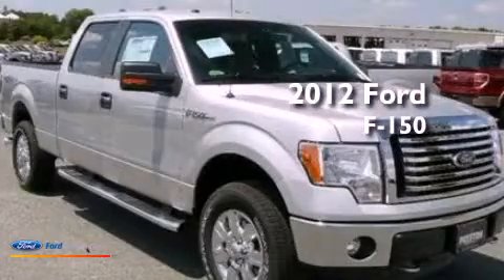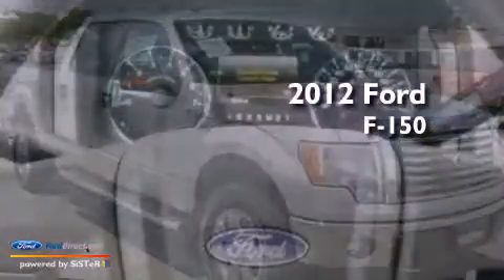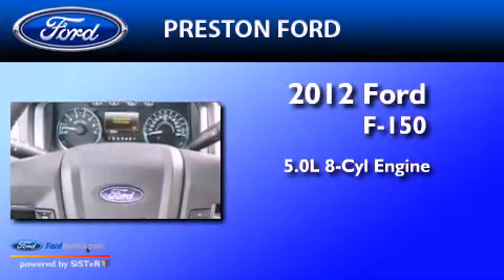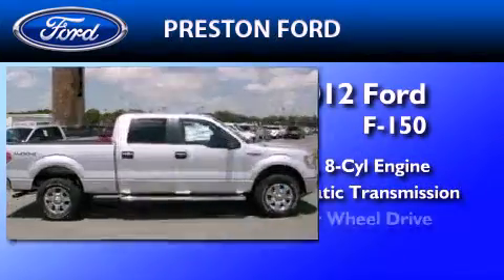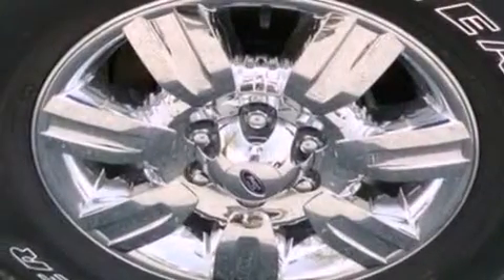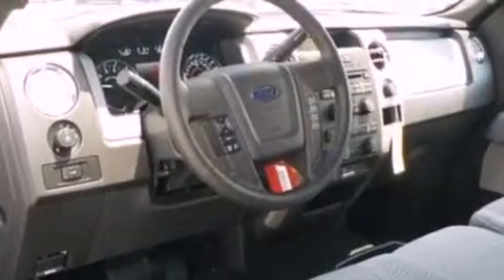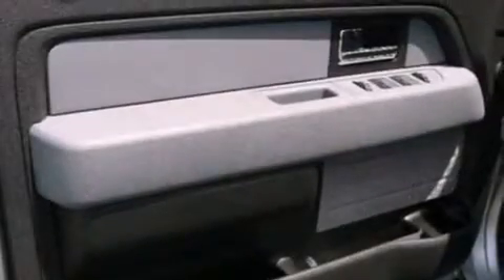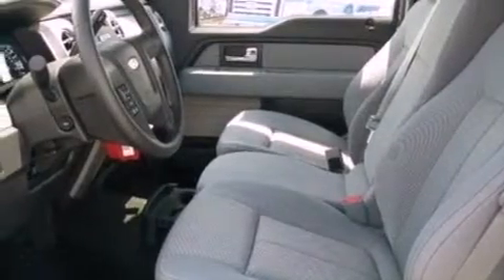2012 FORD F-150 Hurlock MD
Year : 2012
 Make : FORD
 Model : F-150
 Engine : 5.0L V8 32V MPFI DOHC FLEXIBLE FUEL
 Trans . : 6-SPEED AUTOMATIC
 Exterior : INGOT SILVER METALLIC
 Miles : 25

 Stock : F201295